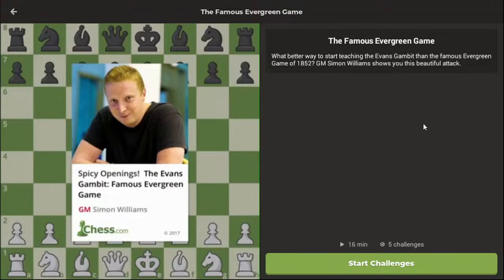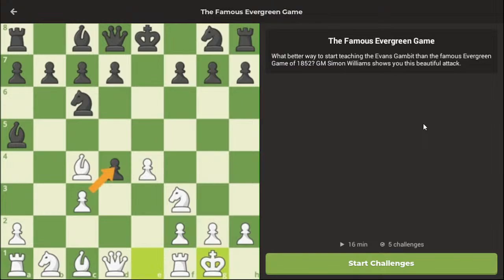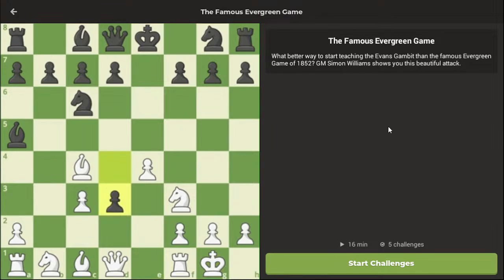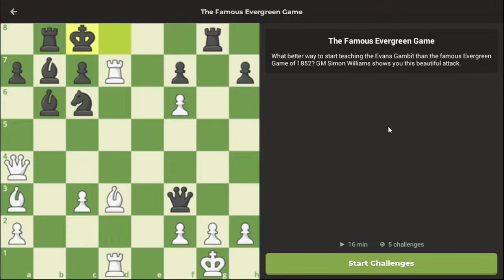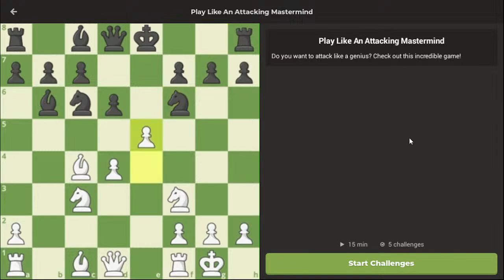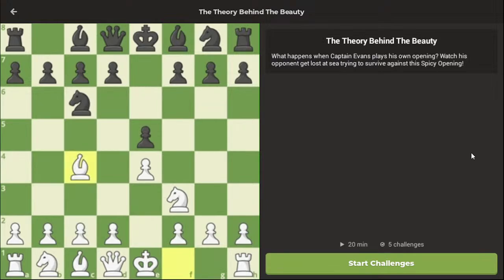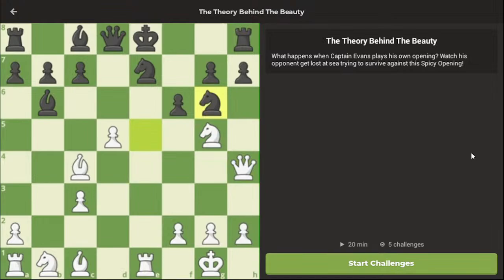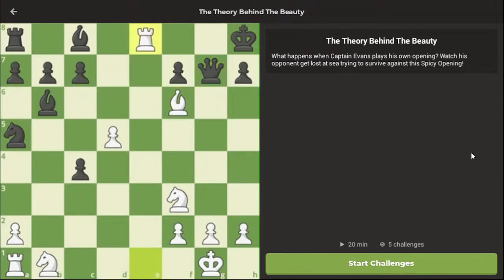Day 4 Learn Attacking Openings + Evans Gambit♟️